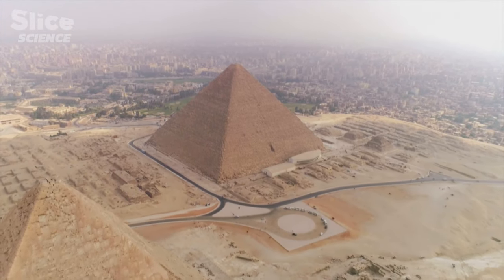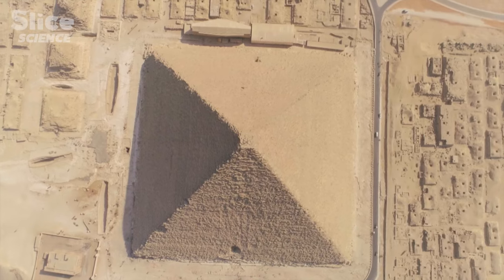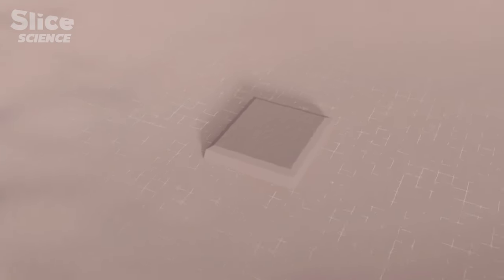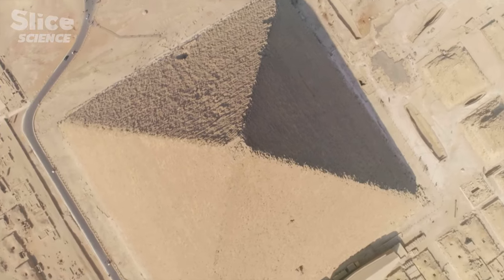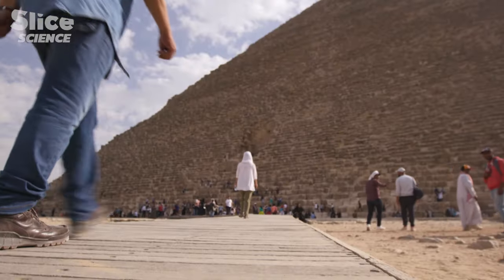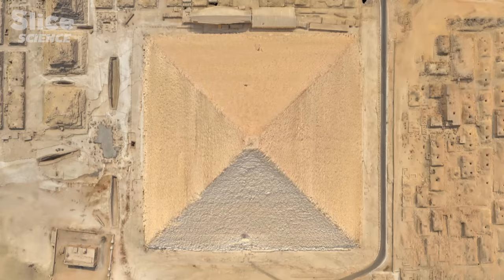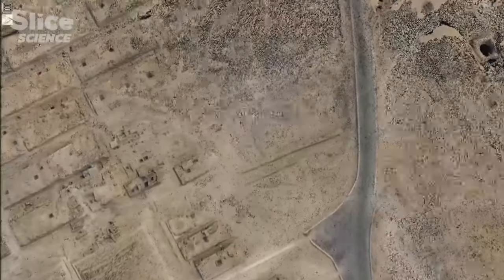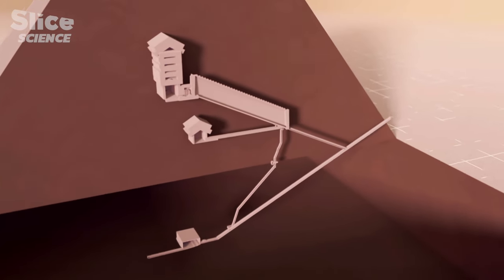The Building Secrets of Khufu, the Record Breaking Pyramid | SLICE SCIENCE | FULL DOCUMENTARY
The Pyramid of Khufu is the only one of the Seven Wonders of the Ancient World which can still be seen in its original state. 146 metres high, 230 metres wide, and made from almost 2.5 million blocks, including 63-tonne granite slabs, the Pyramid of Khufu breaks all the records. It took at least 25 years to complete this colossal structure. How did its builders manage this incredible technical achievement? Today, Egyptologists and archaeologists have a new tool at their disposal: archaeology 2.0, which will help them unravel the mysteries of this gargantuan site by providing aerial and satellite images that help decipher anomalies in land shape and characteristics, and by allowing them to view zones that they can't usually see.

Documentary: Pyramids, Solving the Mystery EP2: Khufu and the Tomb of Secrets
Directed by: Lionel Langlade, Marie Perrin & Maud Guillaumin
Production: Label News